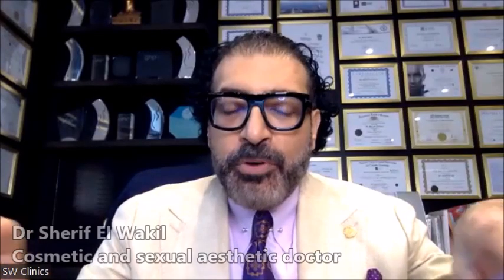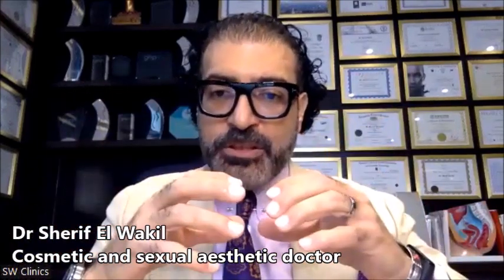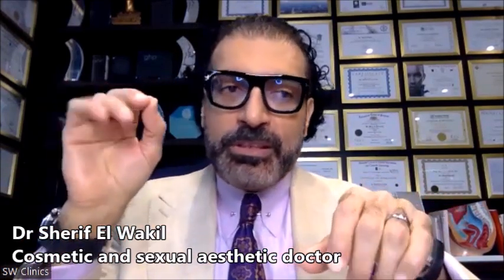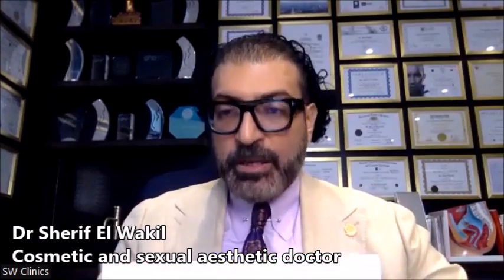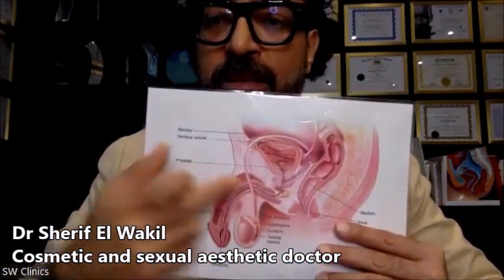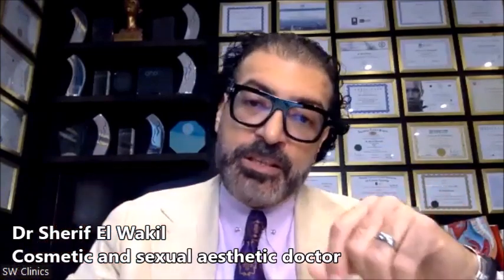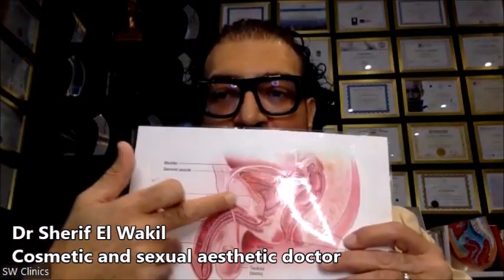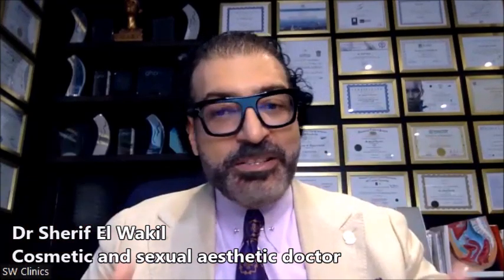Ask an expert: What is the P-shot? - Online interview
Over time, some men may experience difficulty maintaining erections which can impact their sex life as well as their self-esteem or relationships. In our latest online interview, revered cosmetic and sexual aesthetic doctor Dr Sherif El Wakil gives an expert guide to the P-shot, a minimally invasive, regenerative treatment which can help to resolve erectile dysfunction.

0:00 Introduction
0:15 What is the P-Shot?
3:50 How can I choose the right specialist and ensure I will get quality treatment?
6:35 What are the advantages of treatment with the P-Shot?
14:15 Are there any disadvantages?
15:27 Who may benefit from treatment with the P-Shot?
16:15 What happens on the day of the procedure?
17:46 How long do the results last?
19:14 Do practitioners need a special license to perform this treatment?

If you think you could benefit from treatment with the P-Shot and wish to schedule a consultation with Dr El Wakil, you can do so by visiting his Top Doctors profile